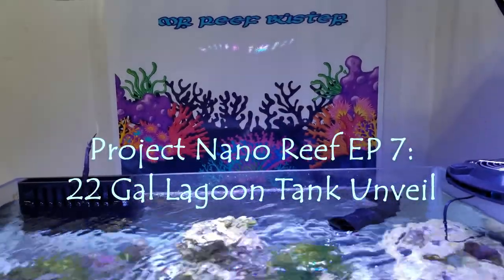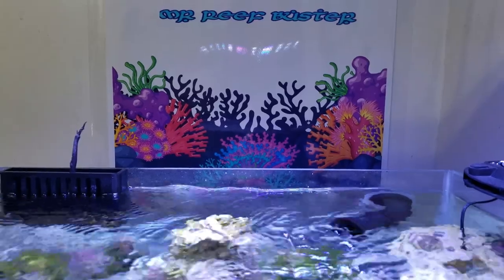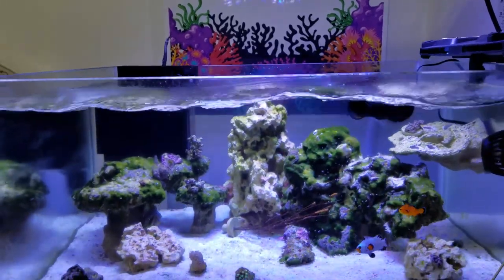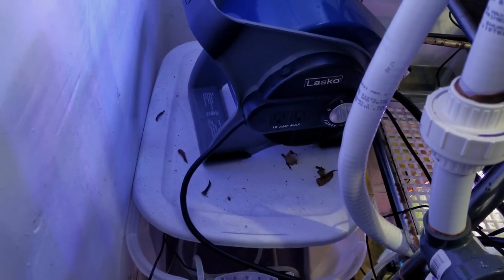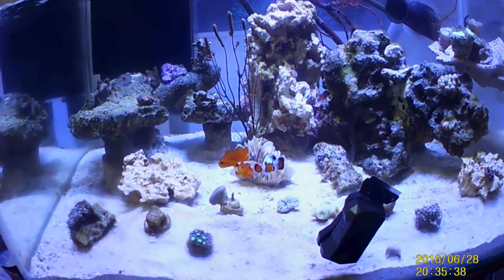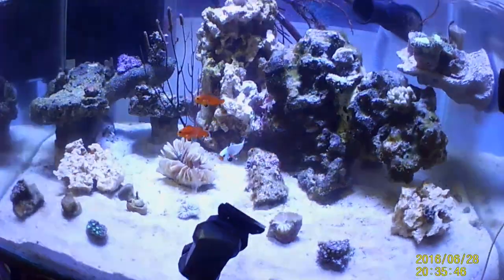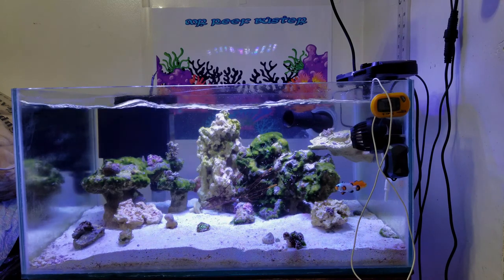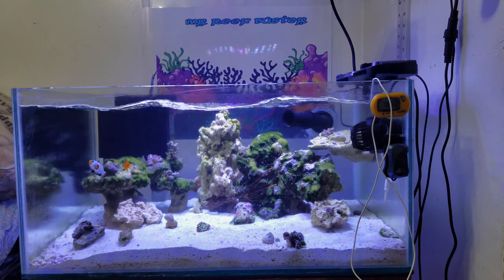Project Nano Reef EP 7: 22 Gal Lagoon Tank Unveil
hey reefers, in this episode i'll show you guys my completed setup of my new 22 gal lagoon reef. also i will discuss the new tank syndrome its currently going through.